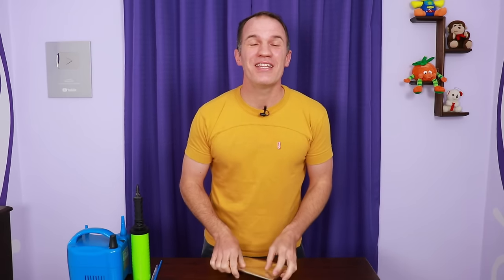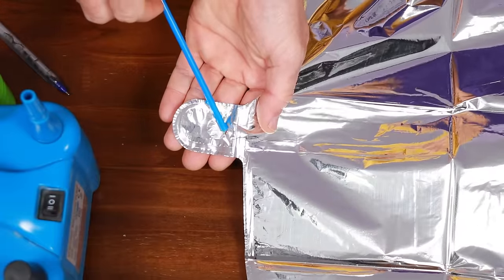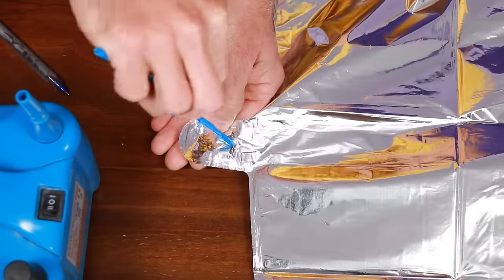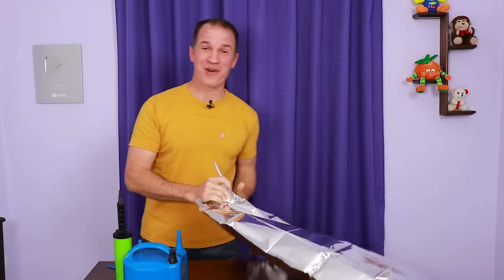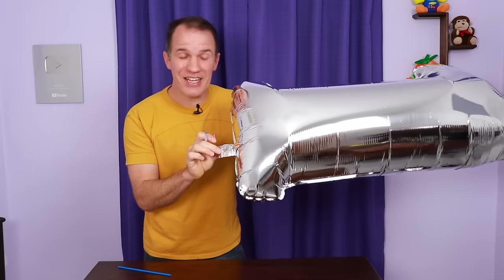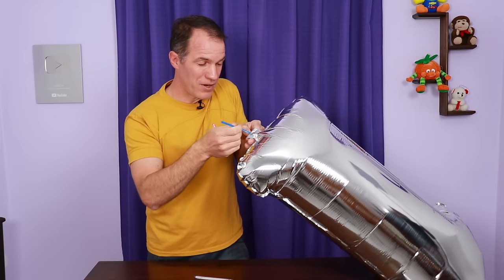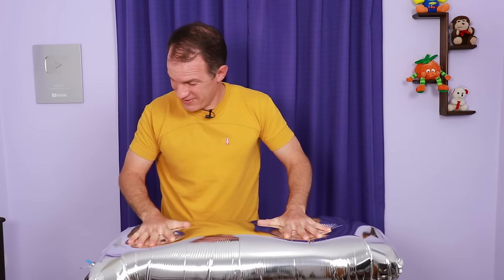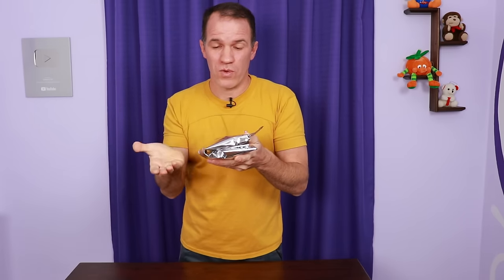COMO INFLAR Y DESINFLAR GLOBOS METALICOS - como inflar GLOBOS DE NUMEROS - globos de numeros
Globos de números
Tienda en España

COMO INFLAR GLOBOS DE NUMEROS.
globos metalicos como inflarlos.
como desinflar un globo metalico.
Como desinflar globos de numeros metalizados.
decoraciones de cumpleaños con globos de cumpleaños con numeros.
Gustavo gg